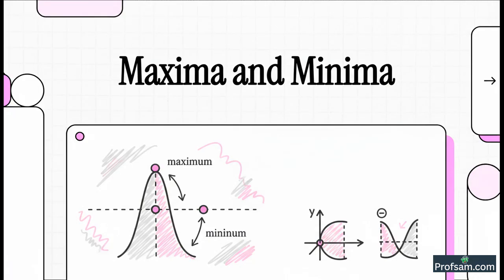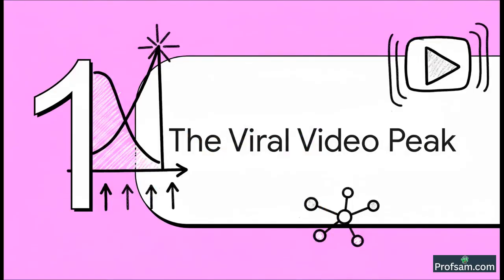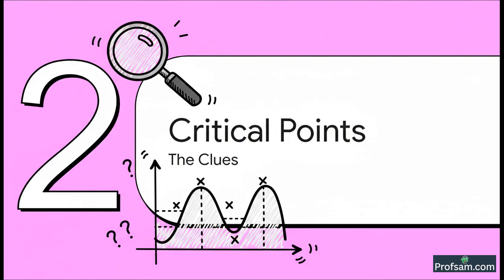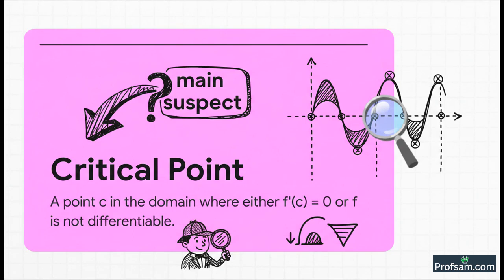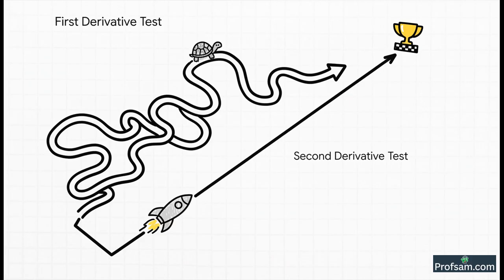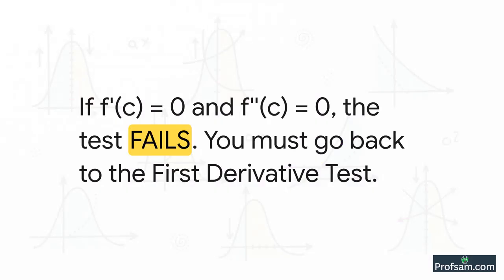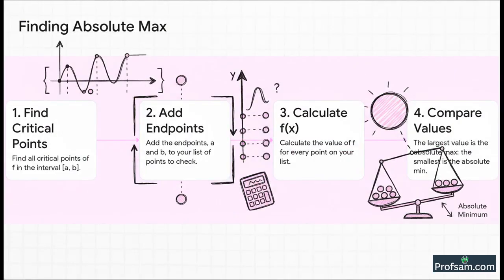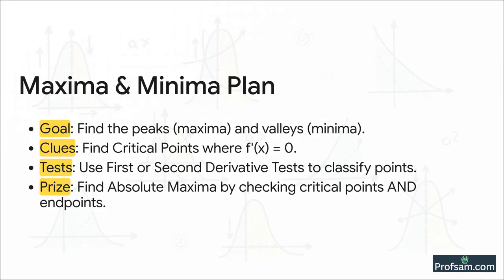Unit 6 – Maxima and Minima | CBSE 12th Mathematics (English) | The 5-Minute Teacher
This video lesson explains Unit 6 – Maxima and Minima for CBSE Class 12 Mathematics (English), using The 5-Minute Teacher approach for quick clarity.

In this lesson, you will understand:
• The concept of maxima and minima in mathematical functions
• How to find the critical points and determine local maxima and minima
• The importance of maxima and minima in real-world problem-solving